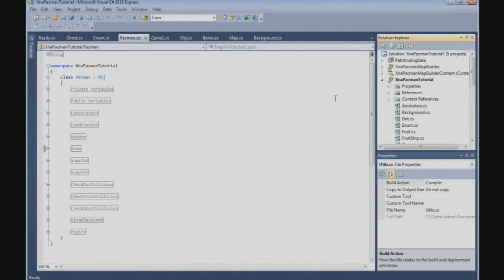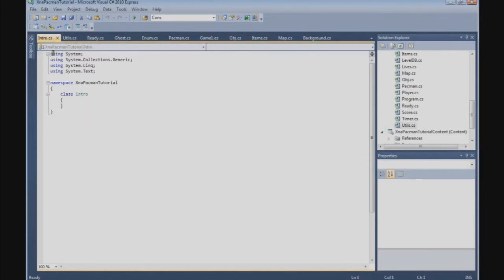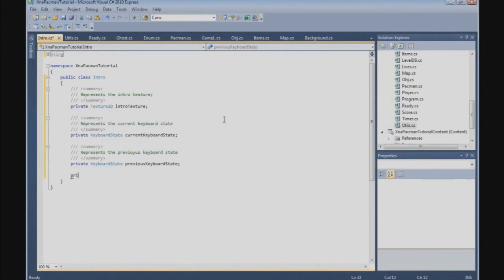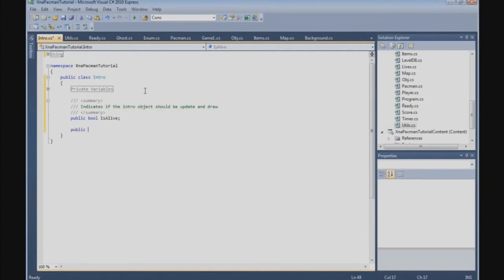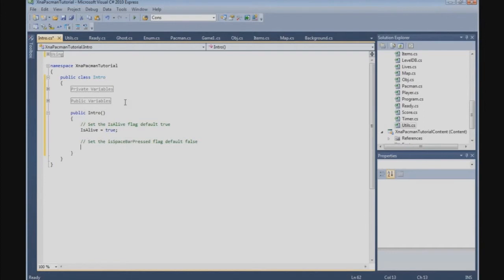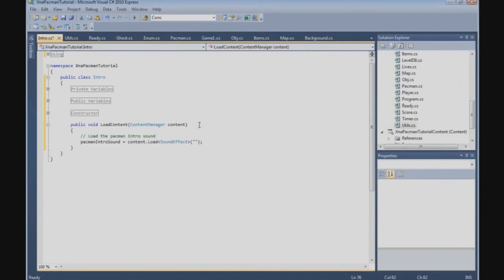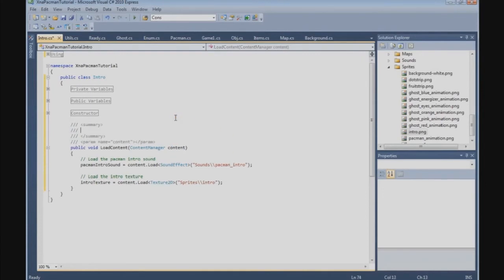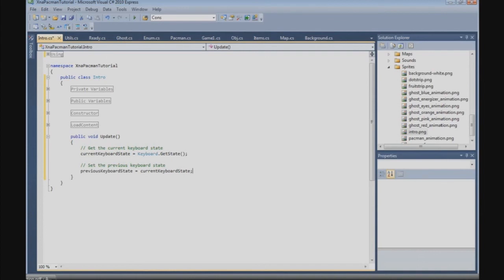How to build a Pacman game in XNA - 61. Intro Class (part 1)